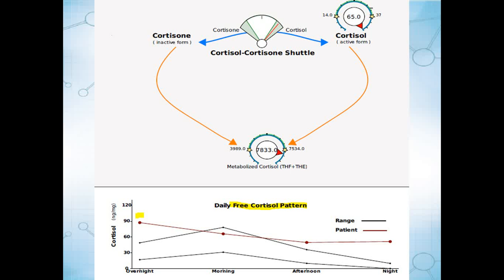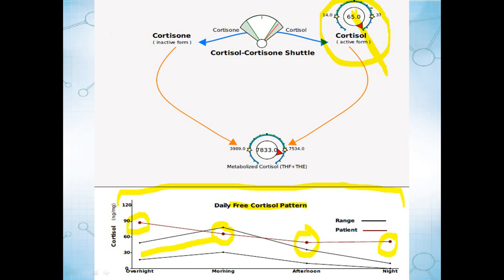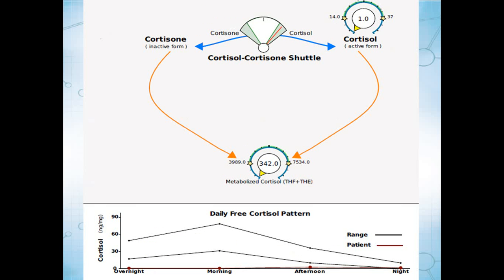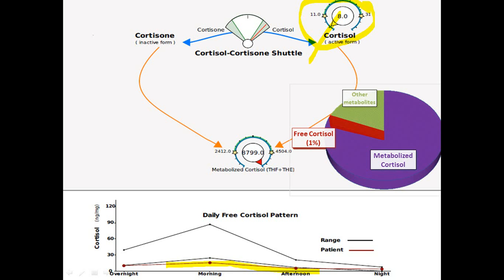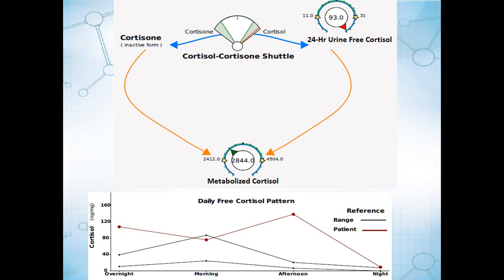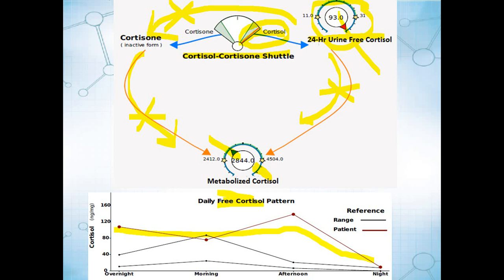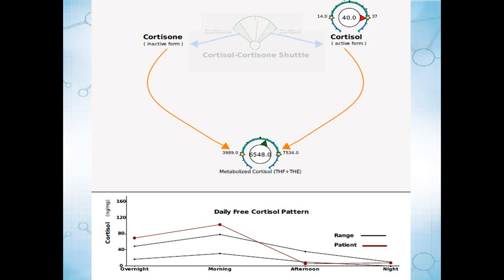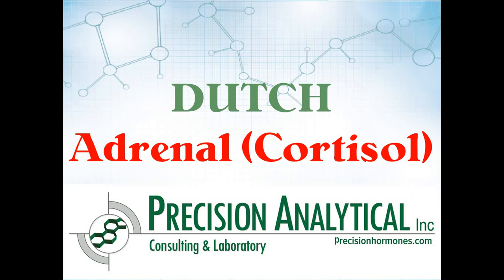Report Interpretation Guide Cortisol 01